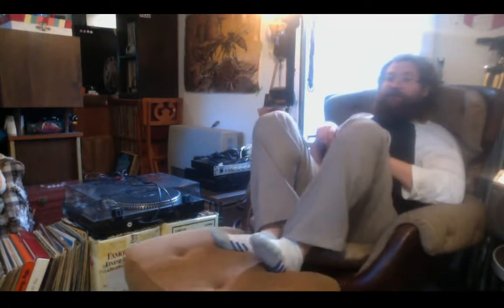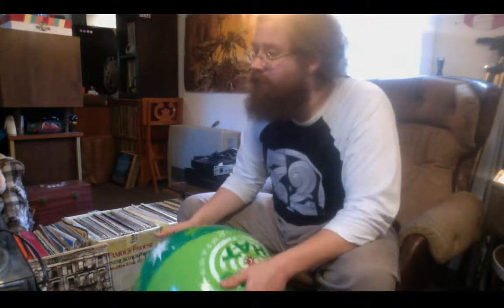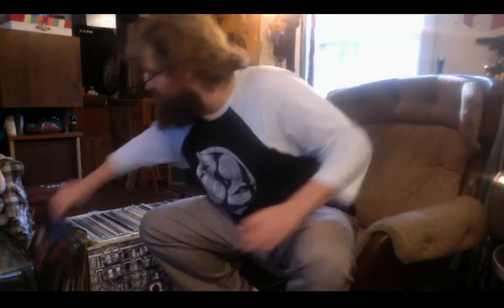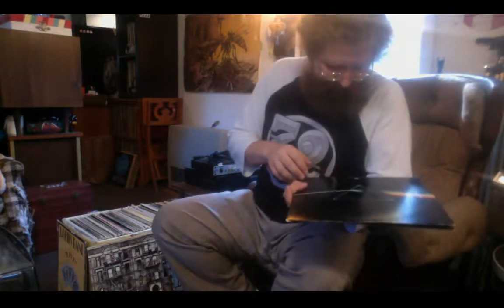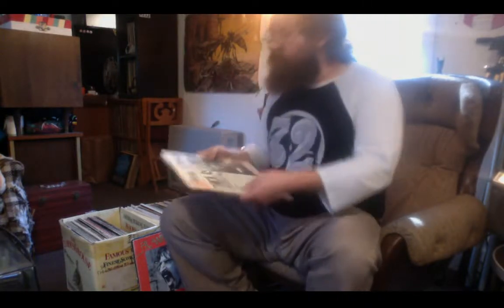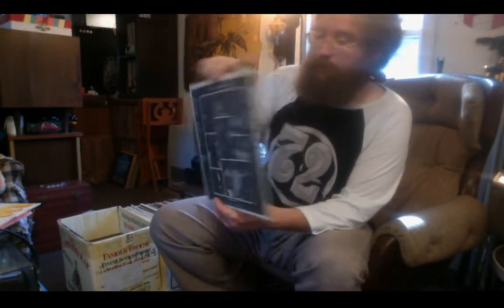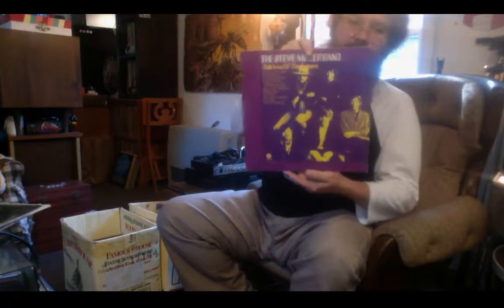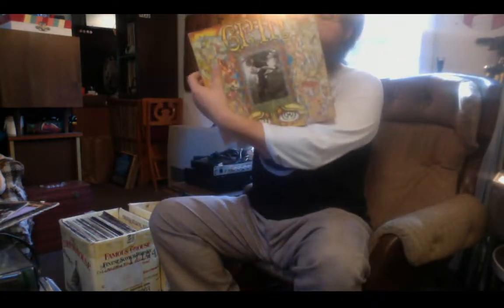$25... no, $60 - 3 Boxes of Records and a Kenwood Turntable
Unbelievable deals are great to make when you're right there, the only one and no questions asked... otherwise, put your best foot forward!